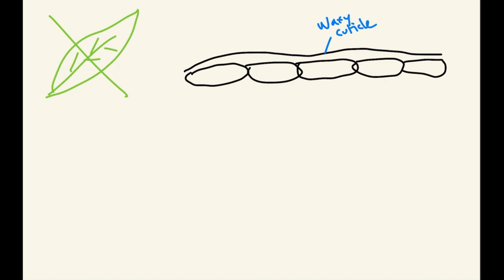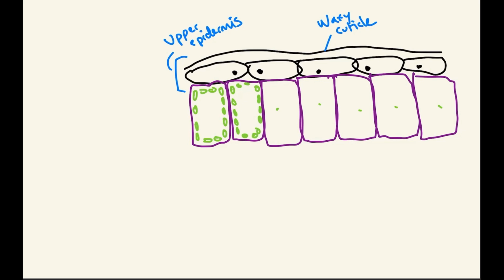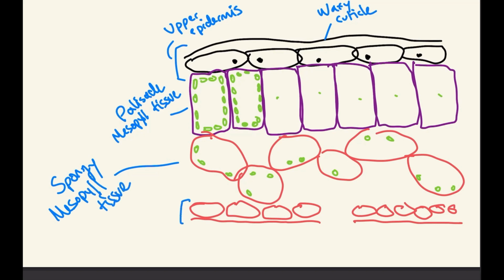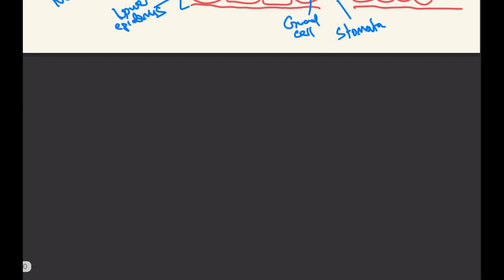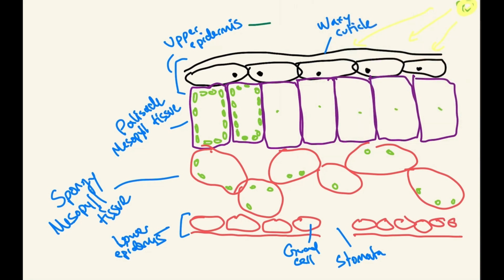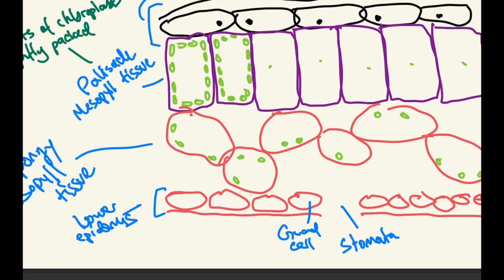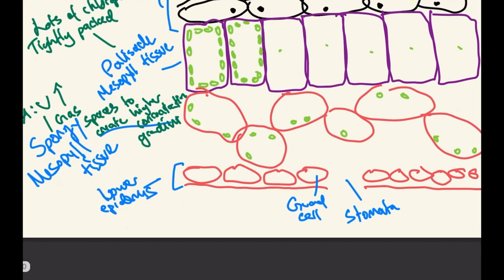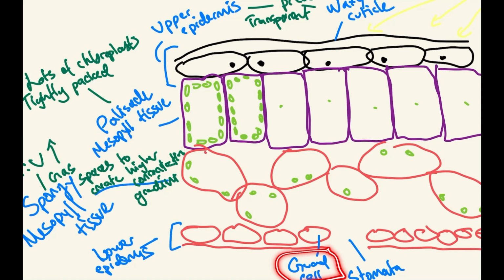Plants | Leaf Structures & Function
Welcome to another Kinetics Biology Lesson!